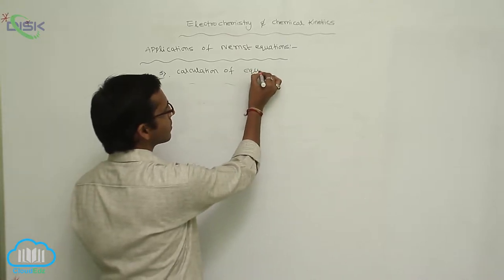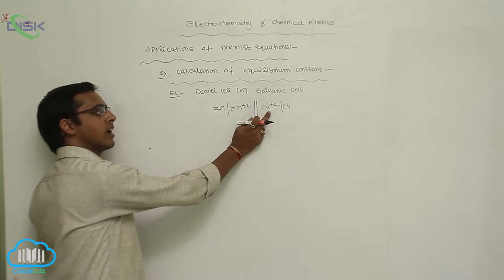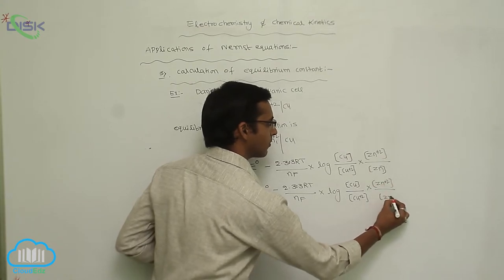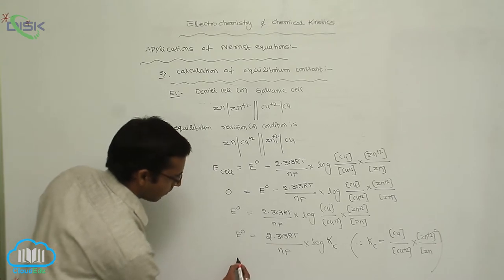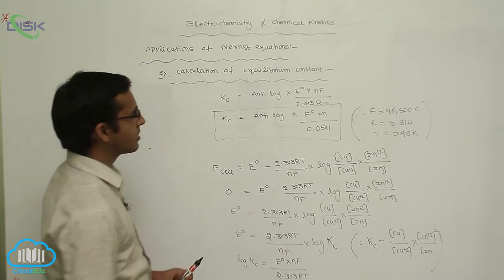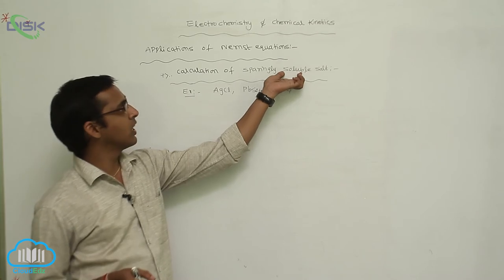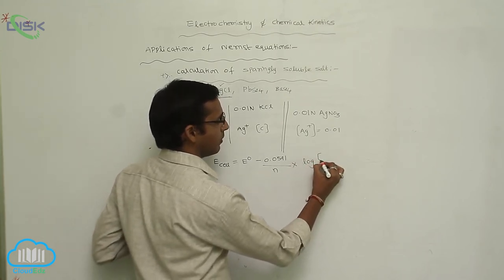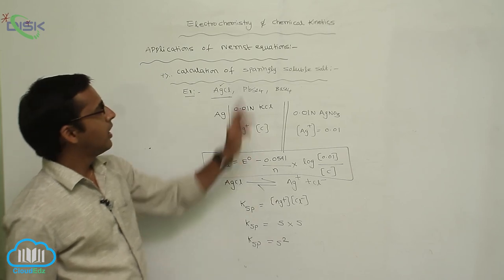Nernst Equation || Applications of Nernst Equation 2 || Disk Telangana